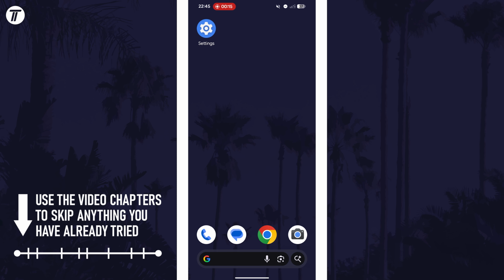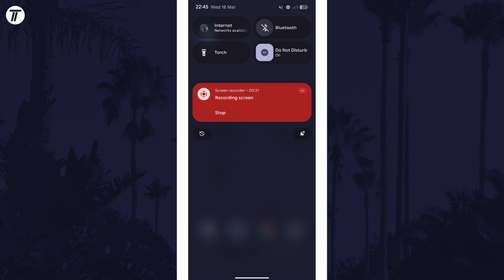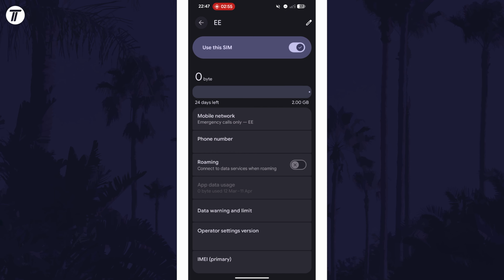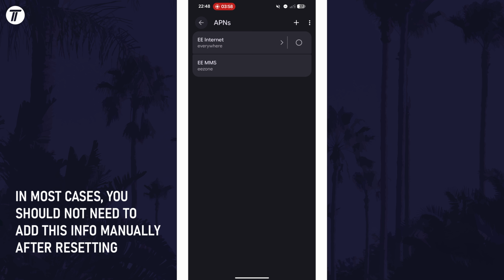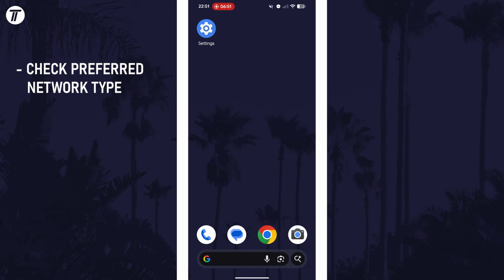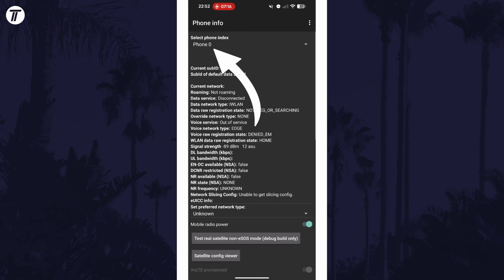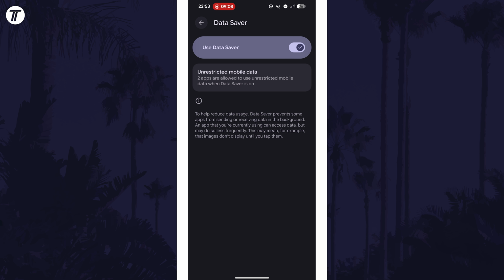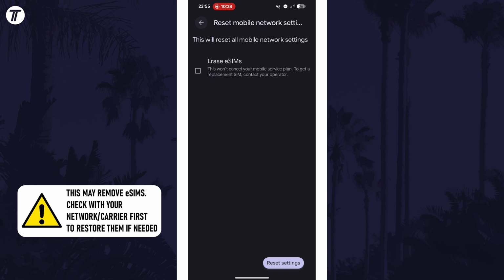How to FIX Data Not Working on Android Phone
This video shows how to fix data not working on Android phone.

The video also covers:
✅ How to fix Android data not working
✅ How to fix data not connecting on Android phone
✅ How to fix Android data not connecting
✅ How to fix data won't connect on Android phone
✅ How to fix data on Android phone
✅ How to fix no data on Android phone
✅ How to fix data problems on Android phone
✅ How to fix cellular data not working on Android phone
✅ How to fix mobile data not working on Android phone

Chapters For How to FIX Data on Android Phone:

00:00 Intro
00:13 Toggle Data Off Then On
00:53 Check for Service Outages
01:09 Restart Your Phone
01:28 Turn Off Wi-Fi
01:58 Data Settings
02:20 Check SIM is Enabled
03:24 Change Data Network Type
03:45 Check APN Settings
04:48 Automatic Network Selection
04:59 Reseat SIM Card
05:19 Test SIM Card
05:30 Set Preferred Network Type
06:55 Check Signal Strength
07:06 Check for Data Limits
08:01 Turn Off Data Saver
08:19 Troubleshoot Connection Problems
08:39 Turn Off VPNs
08:54 Check for Updates
09:19 Reset Network Settings
09:42 Conclusion & Outro